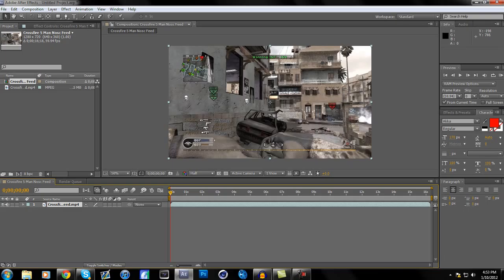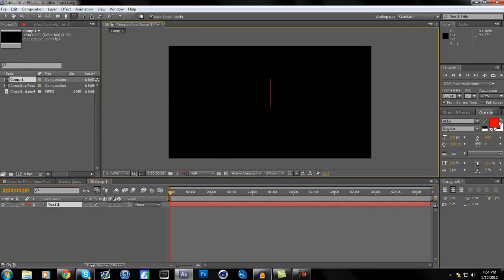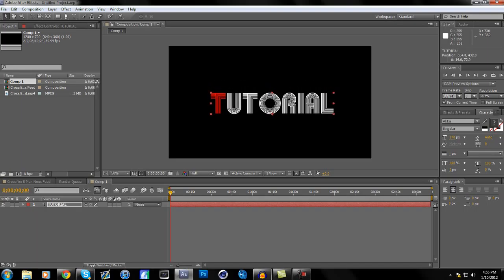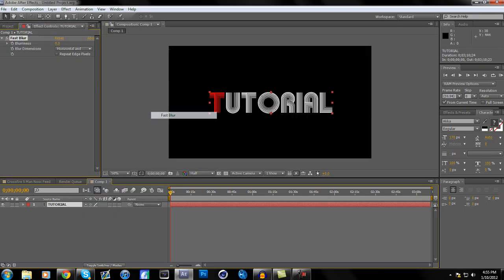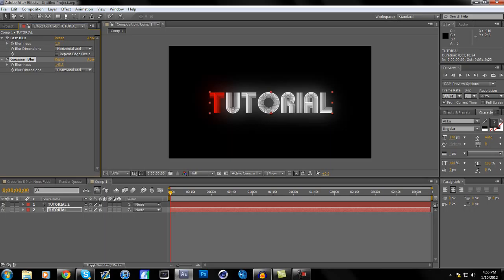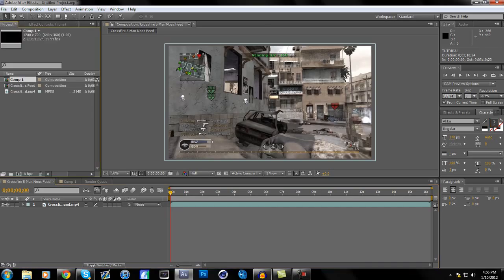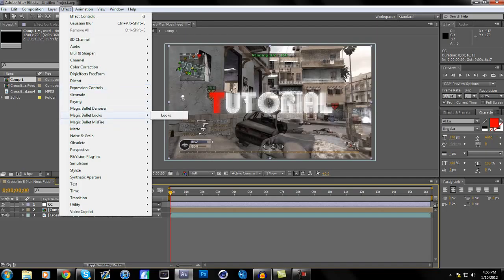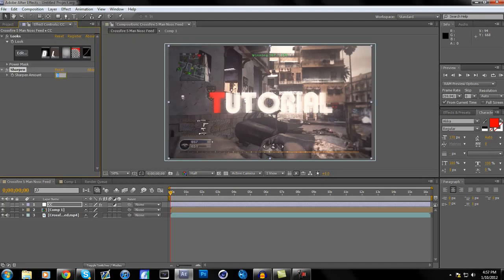Amazing 2D Text Tutorial ♥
Sorry for being inactive!
I dont have much motivation to run this channel atm so help me out :D